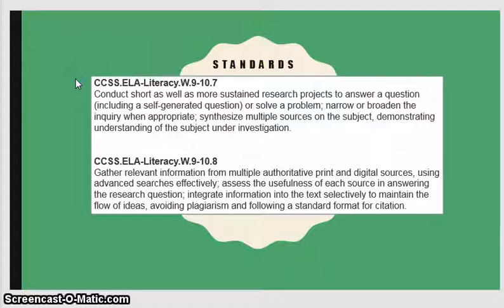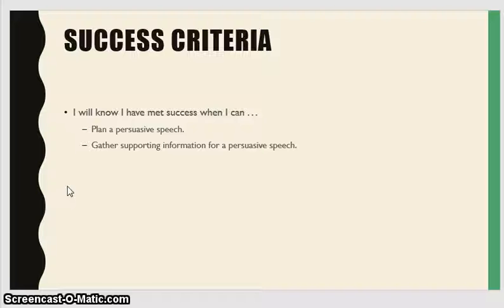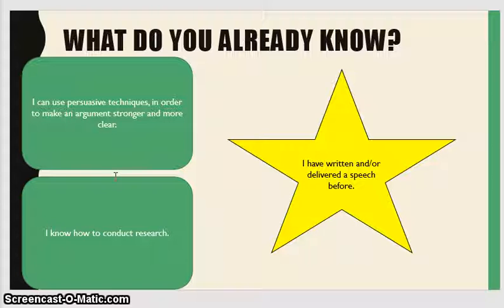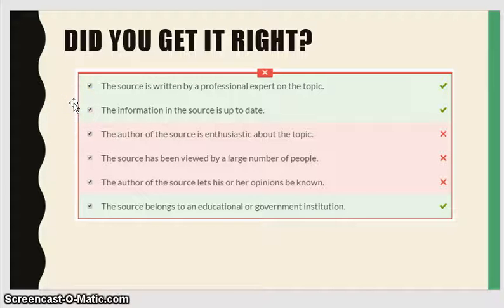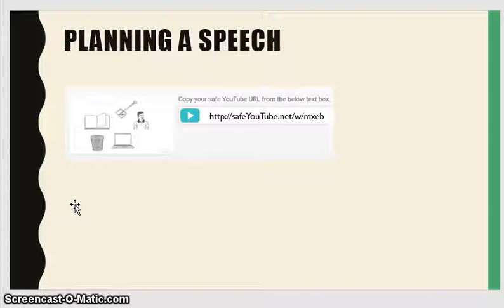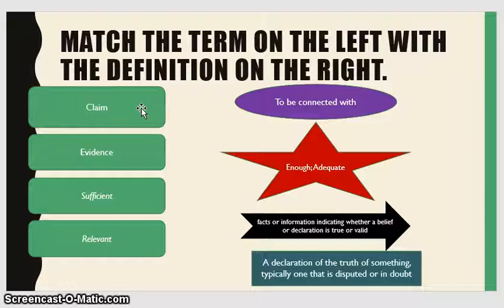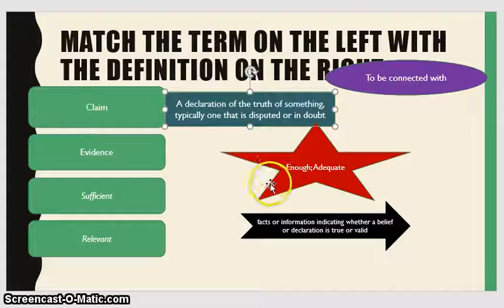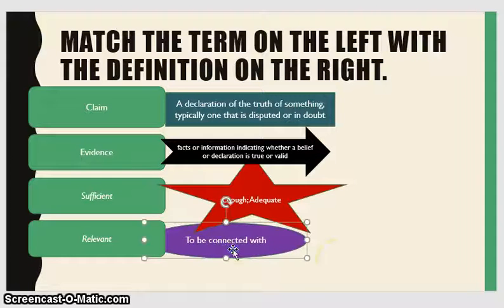1 17 Flipped Lesson